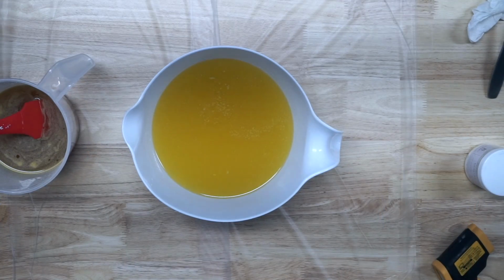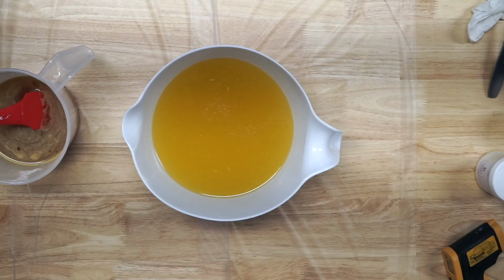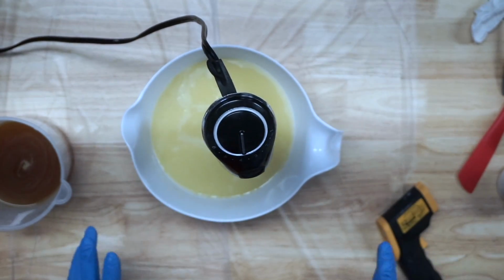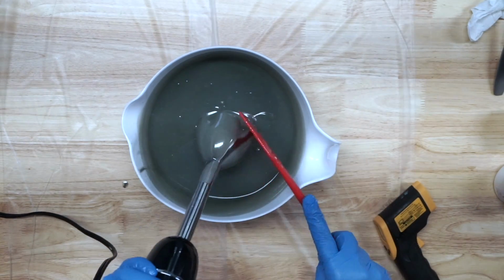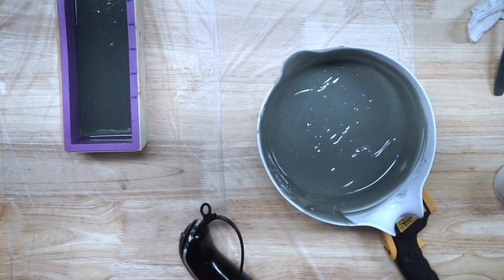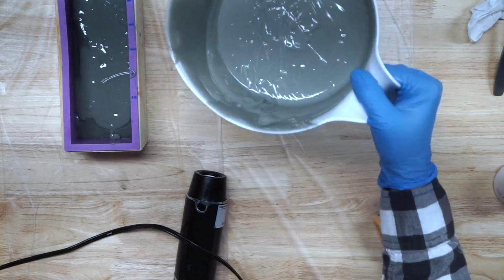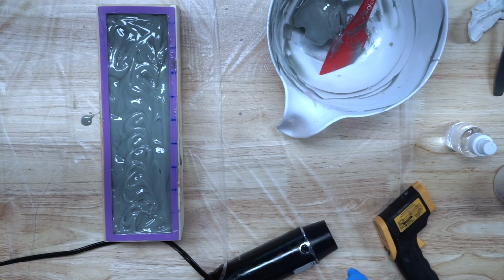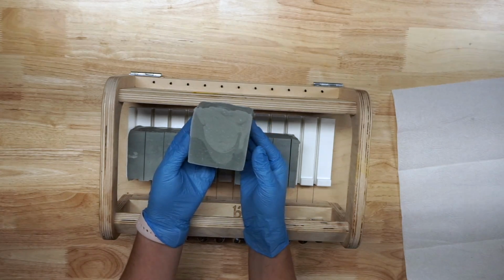Homemade Tick Repellant Soap!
One thing I can say is, ticks are bad here in Arkansas. They jump on you from the grass, fall on you out of trees, they will find you no matter what you do. While I load up on tick repellant spray when I know I will be in areas where ticks are bad, it has yet to help any. So, I am taking matters into my own hands and making my own Homemade Tick Repellant Soap!

Favorite Kitchen Gadgets:
Instant Pot
Turbo Convection Oven
Vacuum Sealer
Sun Oven

Favorite Soaping Supplies
Pure Soap Making Lye
Starter Molds
Funnel Pitcher
Stick Blender

Favorite Place to get soap additives is Bulk Apothecary.